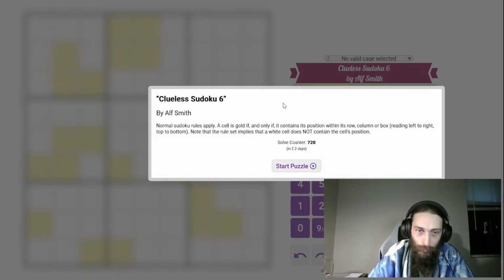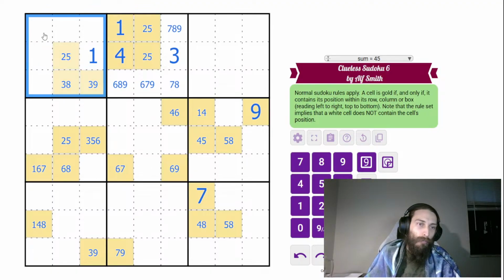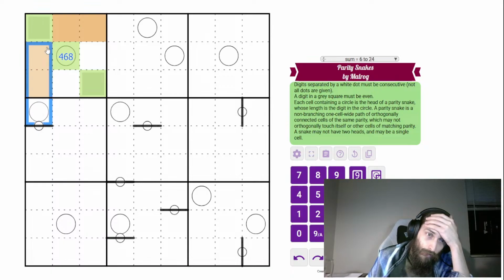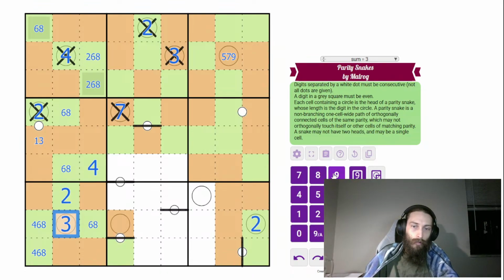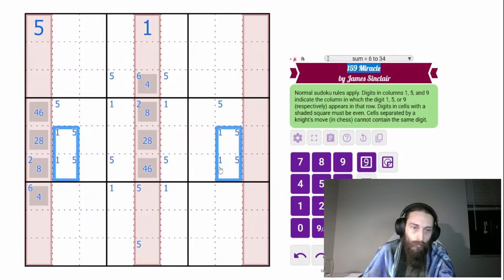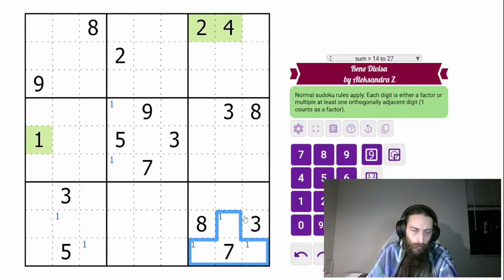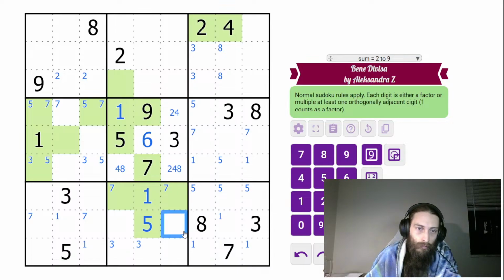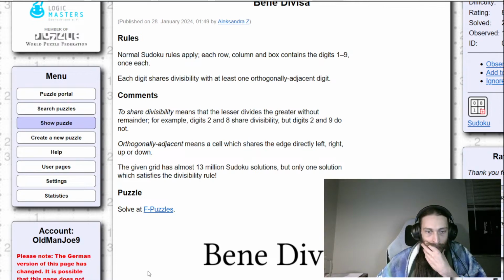Tuesday Sudoku Puzzles - April 29, 2025